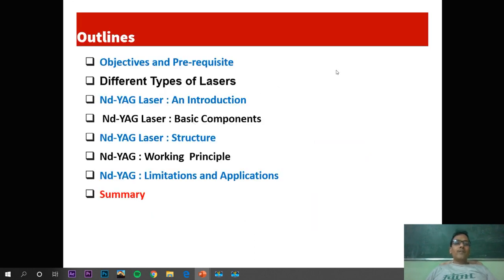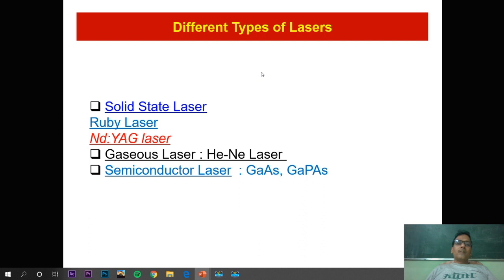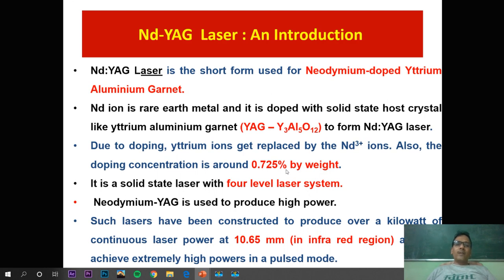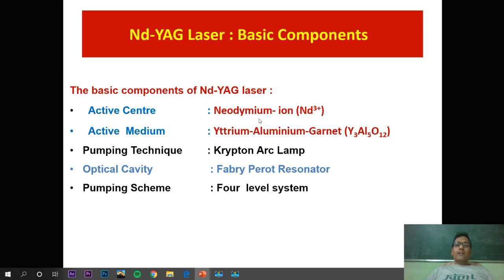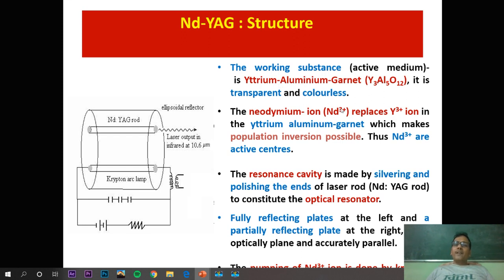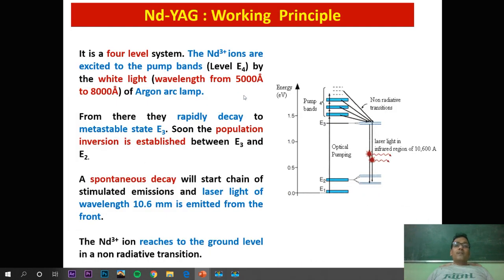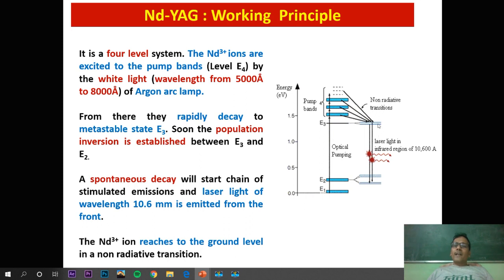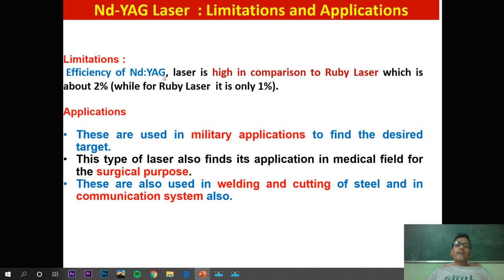Lecture 10.5 | Solid State Laser - Nd YAG Laser | Dr Mohan L Verma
This lecture deals with the structure and working principle of Nd YAG laser . The limitations and applications have also been discussed.